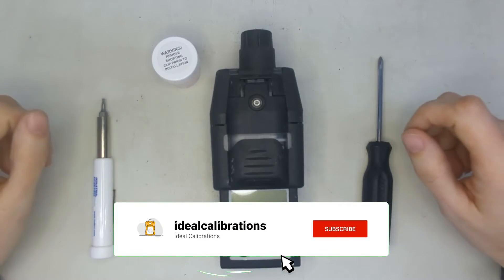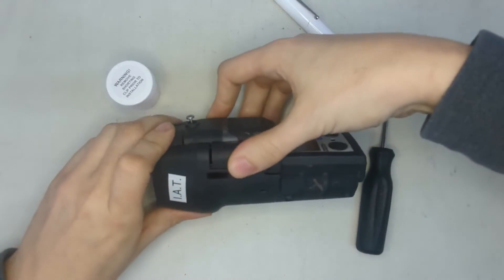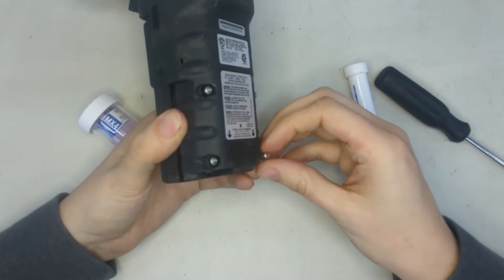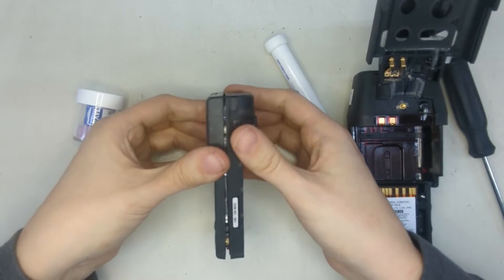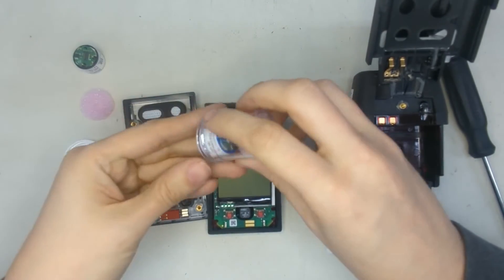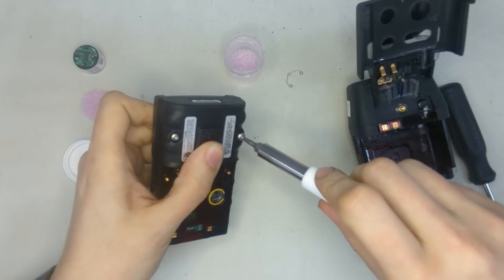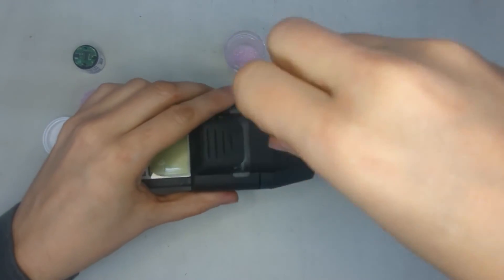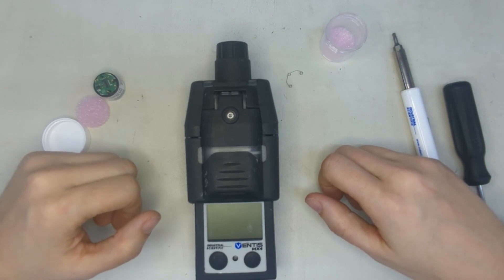Ventis MX4 Oxygen Sensor Replacement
Uploaded 04212023
Today we're replacing an Oxygen Sensor in an Industrial Scientific (ISC) Ventis MX4 unit.

Two things to make sure you do:
1. Remove the shorting clip from the oxygen sensor before you install it
2. Make sure you wait 45 minutes to 1 hour for the xxygen sensor to stabilize and then Zero or Calibrate the unit.